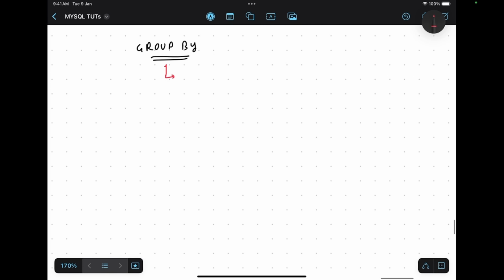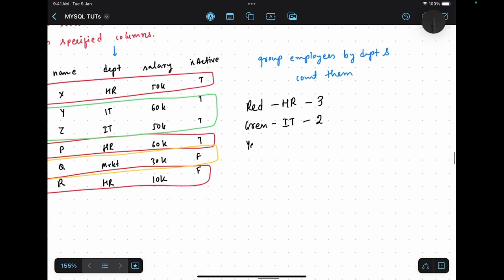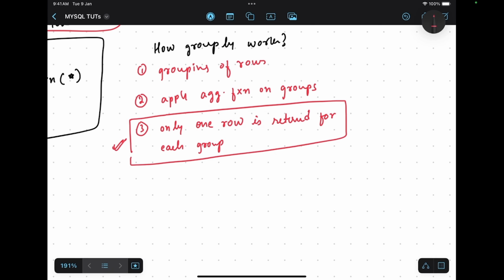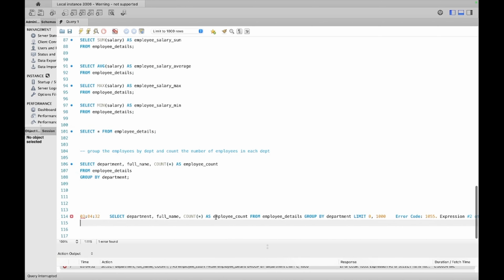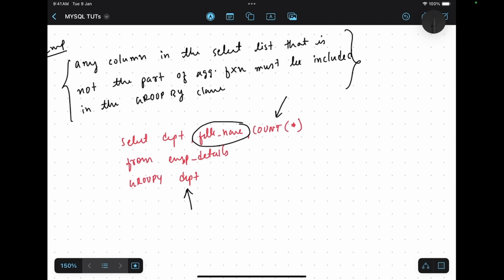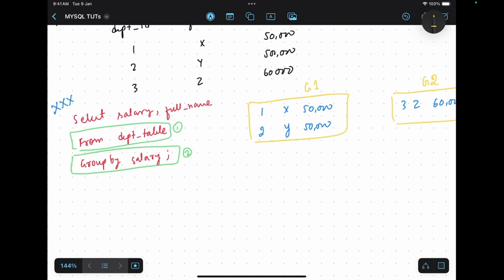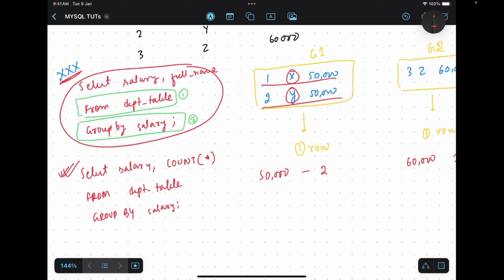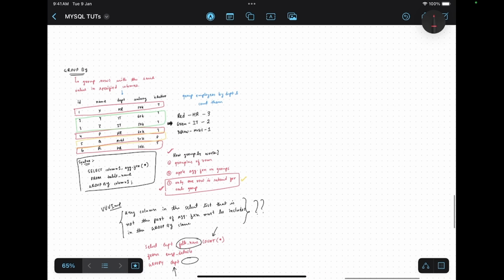10. 🔍 Mastering GROUPBY in MySQL: In depth exp. with code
Learn how to use the GROUP BY clause in MySQL to organize and summarize your data! 📊 In this video, we’ll walk you through the process of grouping data based on specific columns and applying aggregate functions like COUNT, SUM, AVG, and more. Perfect for anyone looking to enhance their SQL querying skills and gain insights from grouped data! 🚀

Time Stamps:-
00:00-Intro